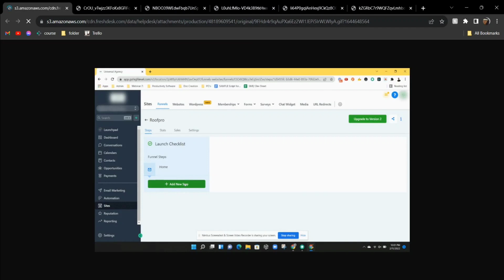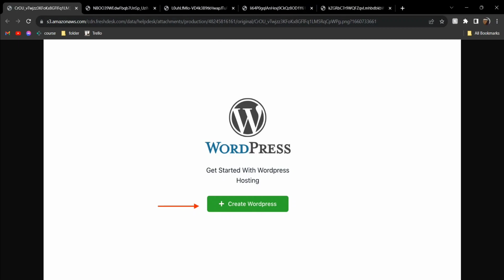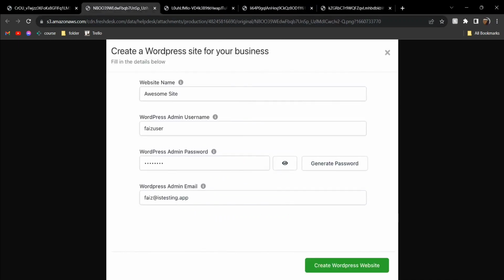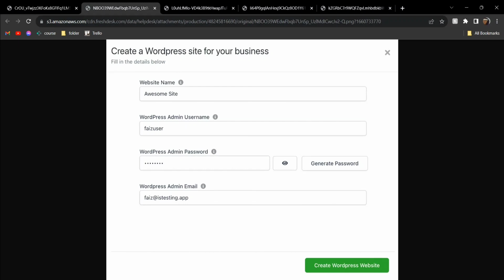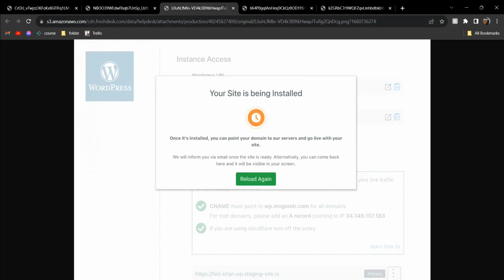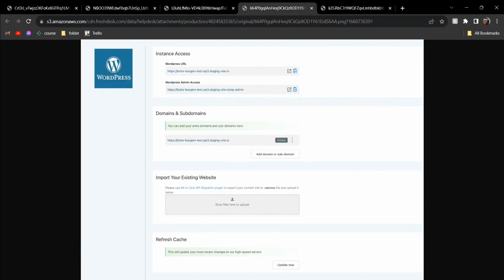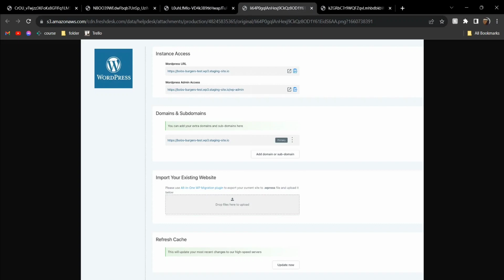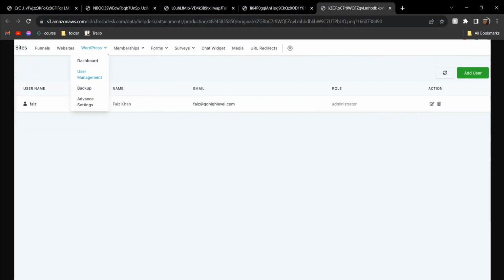How To Set Up Your Wordpress Website With Gohighlevel (Quickly 2023)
In this tutorial, we'll guide you through the process of  How To Set Up Your Wordpress Website With Gohighlevel. We've broken it down into easy-to-follow steps to ensure you get the most out of it. this video is packed with valuable insights you won't want to miss. 🚀.  Make sure to watch until the end for all the key insights.